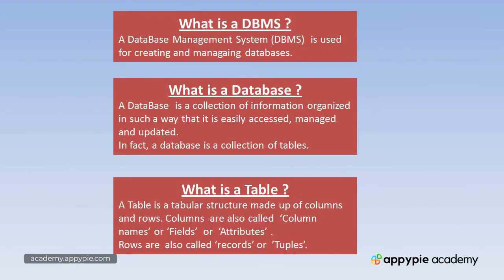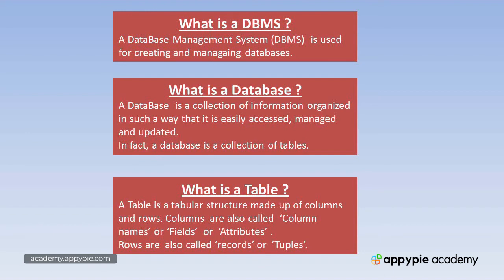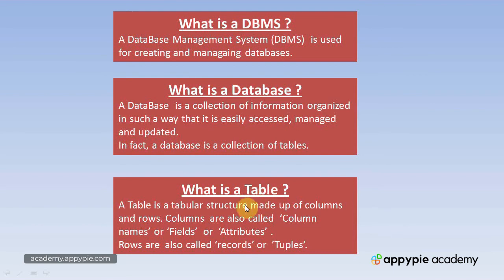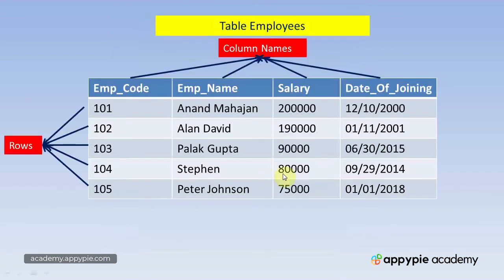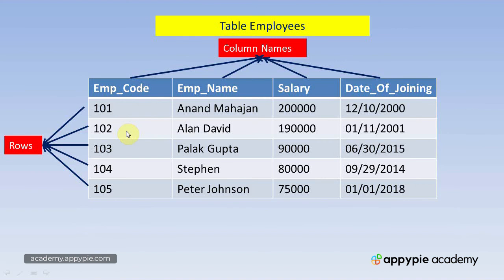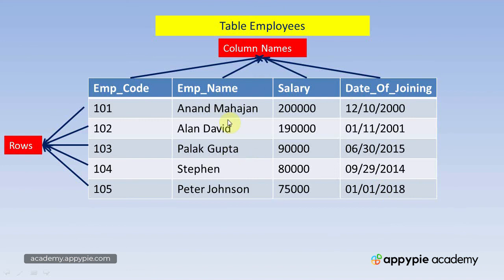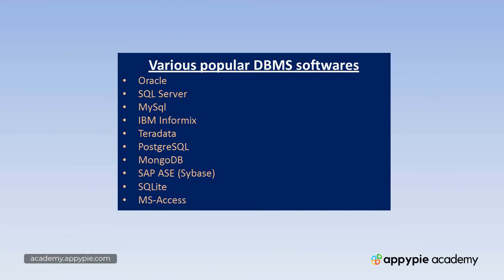Basics of databases - Lesson 147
Basics of databases - Lesson 147 - Learn Python programming, and make your career in machine learning, data science, and web development. This course is a great introduction to both fundamental and advanced programming concepts to make you master in python programming. You will also learn how to represent and store data using Python data types and variables, and use conditionals and loops to control the flow of your programs.